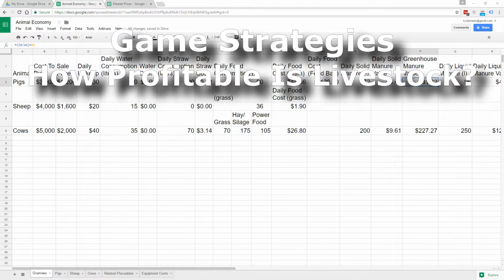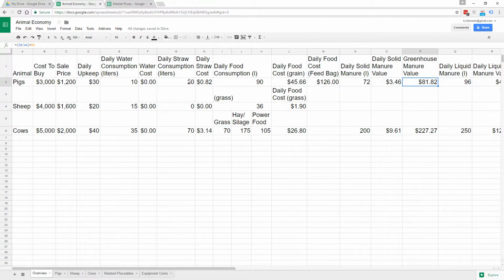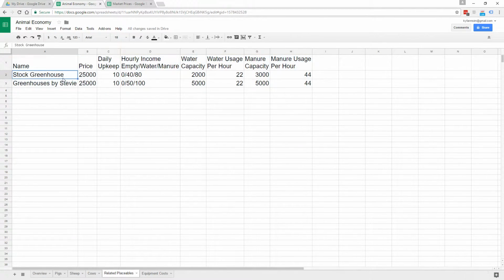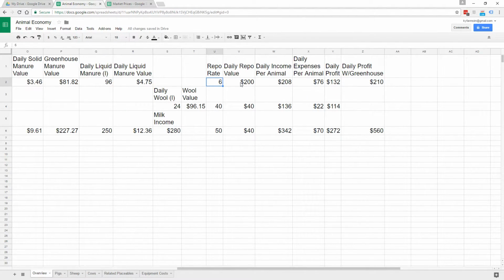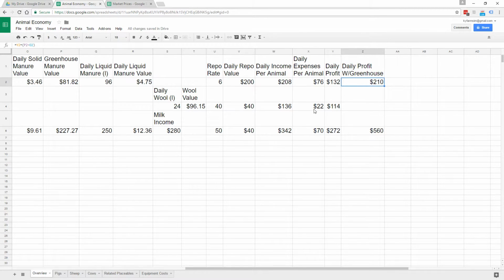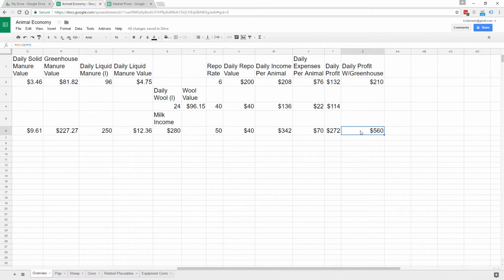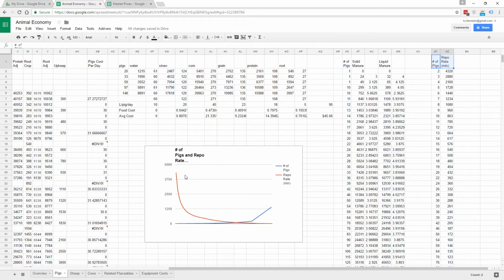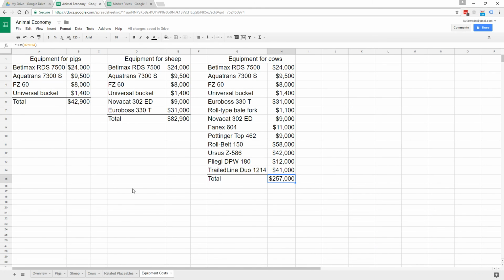FS17 - How Profitable Is Livestock?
In this game strategies video, I evaluate the income and expenses associated with each type of livestock (pigs, sheep, and cows) in the game to evaluate how profitable each type is and which will make you the most money.